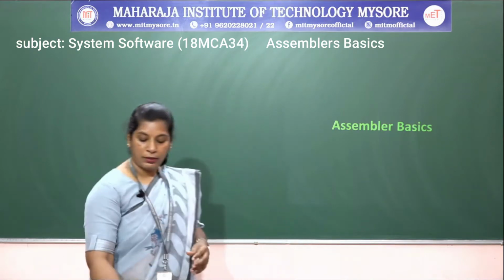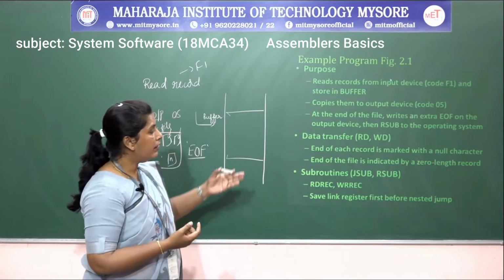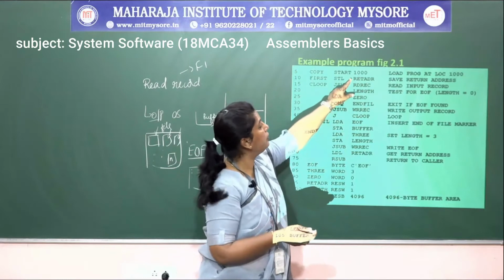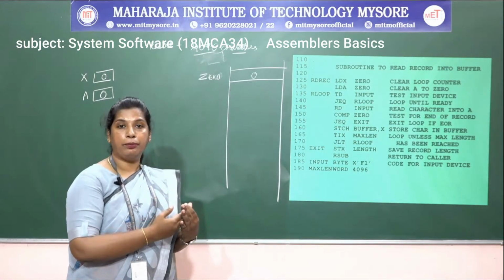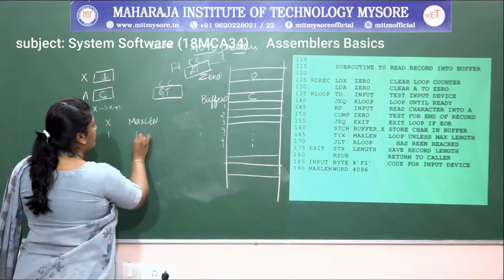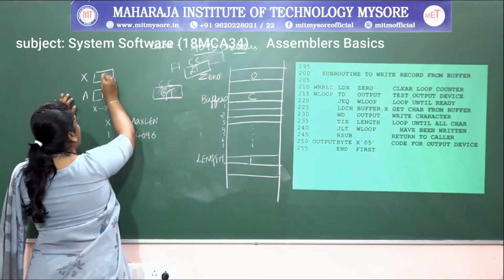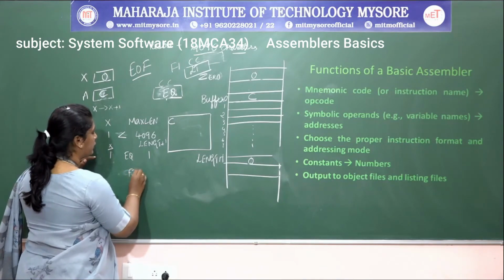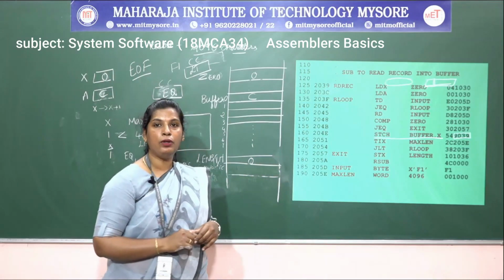18MCA34 SS 1 7